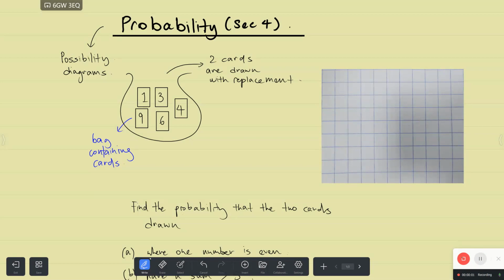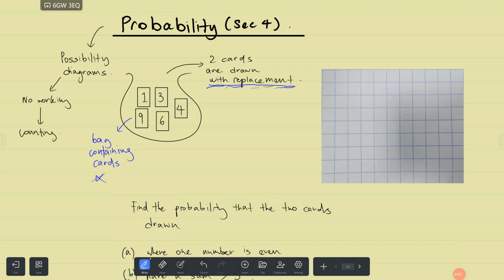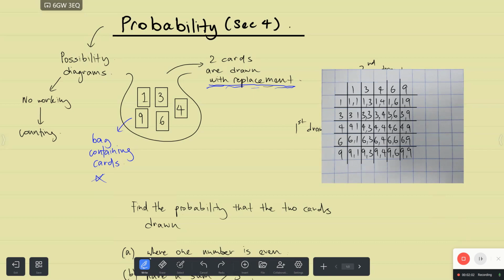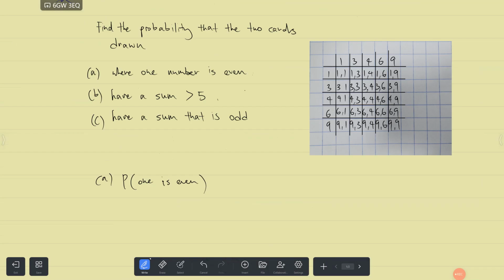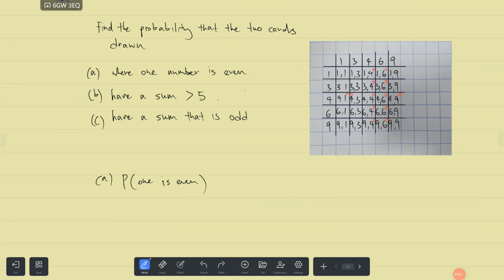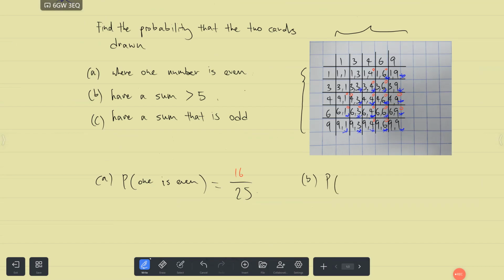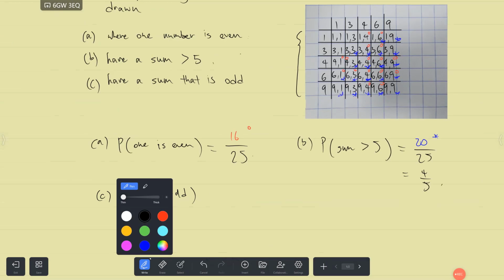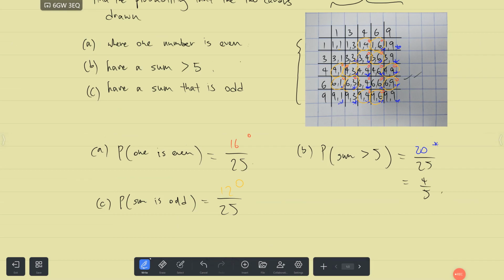ZYDTVS48 06 Further Probability Possibility Diagrams 1 with replacement